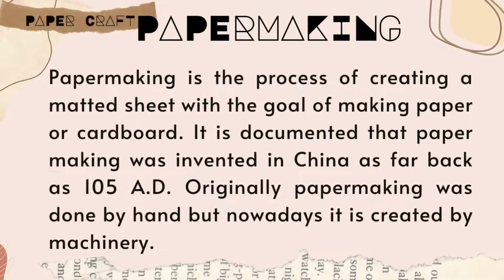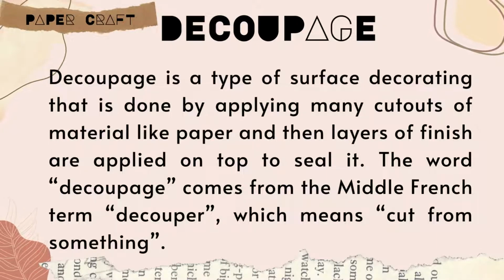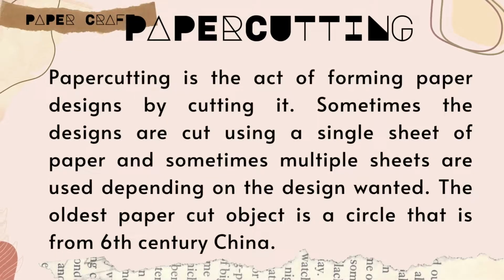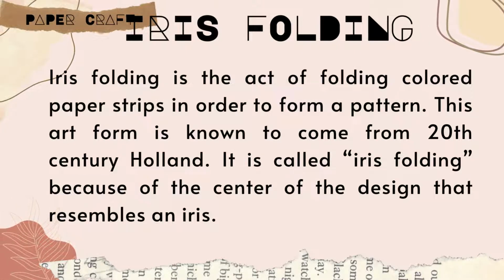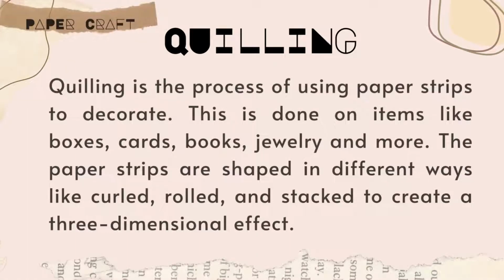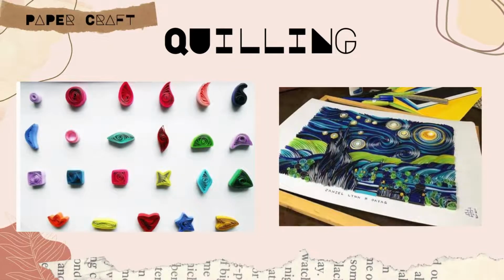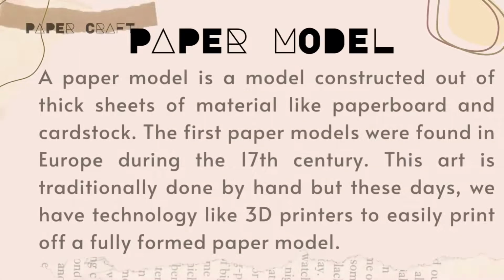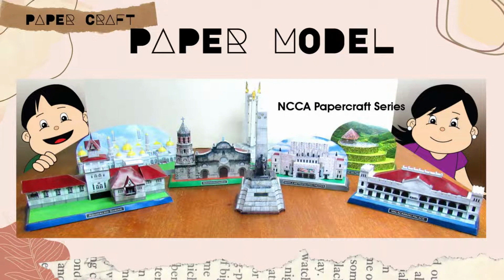HANDICRAFT (FASHION ACCESSORIES AND PAPER CRAFT) | INTRODUCTION PAPER CRAFT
-Origami (paper folding)
-paper making
-decoupage
-paper cutting
-iris folding
-book binding
-quilling
-papier mache
-paper model